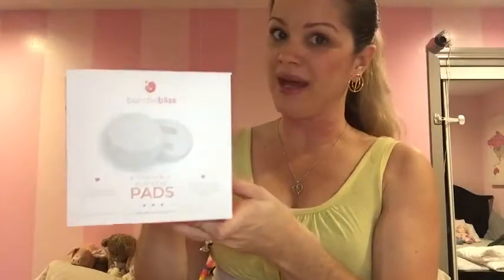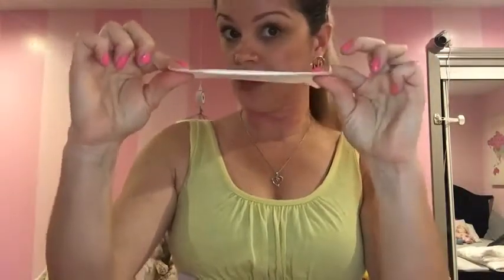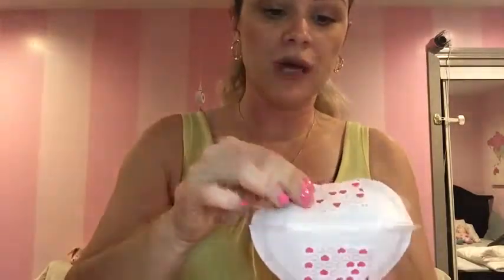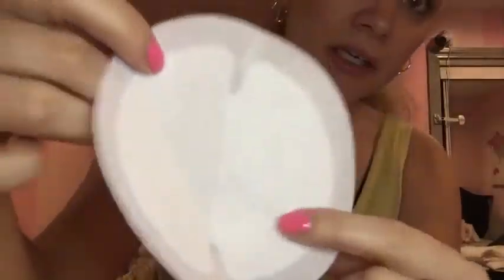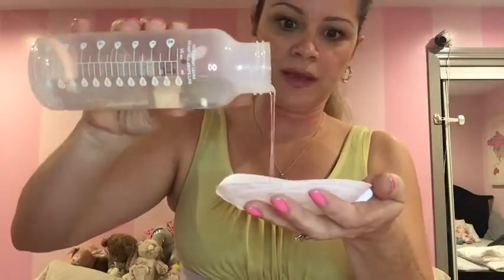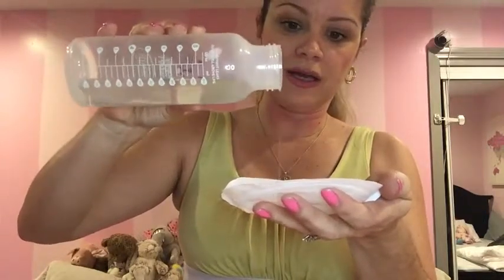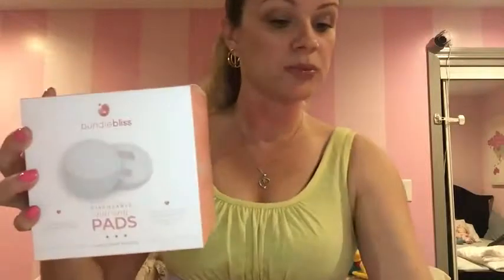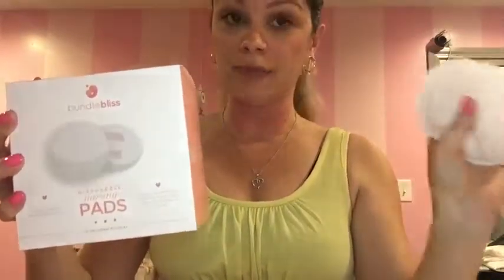Thinnest Pads Ever Bundlebliss Disposable Ultra Thin Nursing Breast Pads 60 Highly Absorbent Breas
For Both Prime & Non-Prime Customers

Note : Discounts may vary from 5% up to 12% depends on the product availability.

Product Name : Thinnest Pads Ever. Bundlebliss Disposable Ultra Thin Nursing Breast Pads. 60 Highly Absorbent Breastfeeding Milk Pads.

Product Description :

Thinnest Pad In The Market, Bundlebliss Ultra Thin Disposable

Lactation Nursing Bra Pads Is Only 1mm Thin. You Would Not Know It’s There.

With The New Improved Polymer From Japan, It Can Absorb More Than 120ml Of Leaks. For Day And Night Use.

Honeycomb Quilted Pads Wicks The Moisture Instantaneously Away From The Skin Keeping All Mummies Dry And Comfortable All Day. Effective Milk Catchers

Using Fluff Pulp From The United States, Bundlebliss Is Ultra Soft And Silky Smooth. Perfect For The Sensitive Ones
Produced By A FDA Registered Manufacturer.

Comment Your Options About : Thinnest Pads Ever. Bundlebliss Disposable Ultra Thin Nursing Breast Pads. 60 Highly Absorbent Breastfeeding Milk Pads.